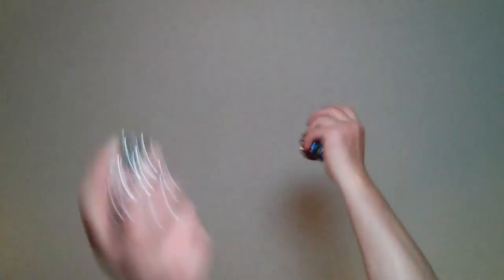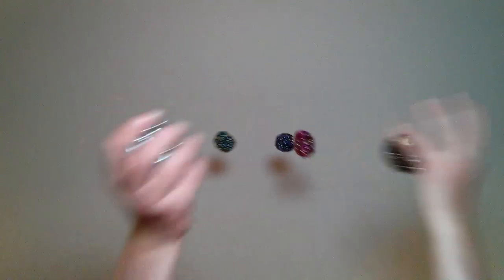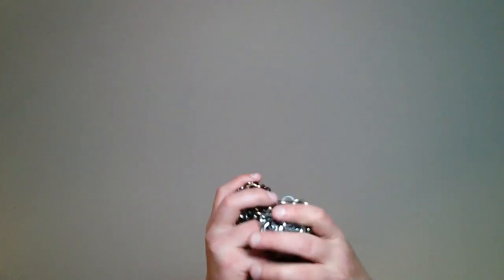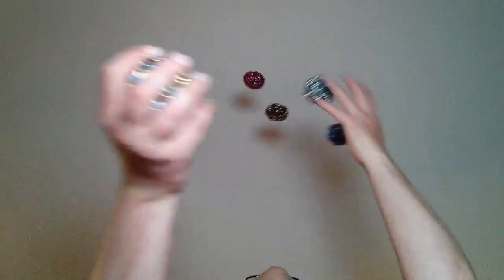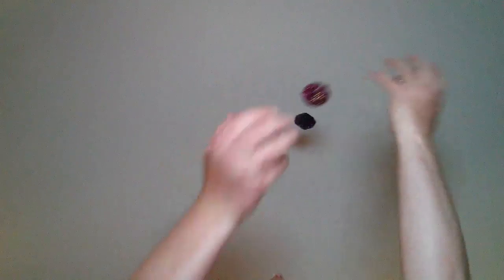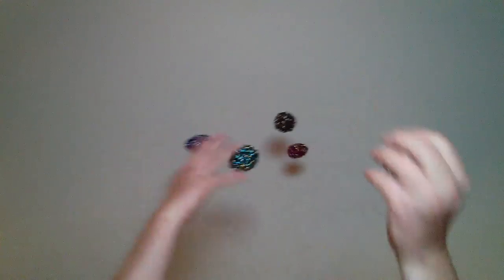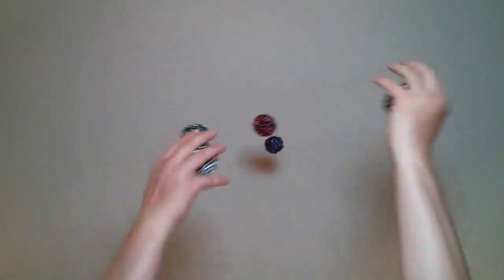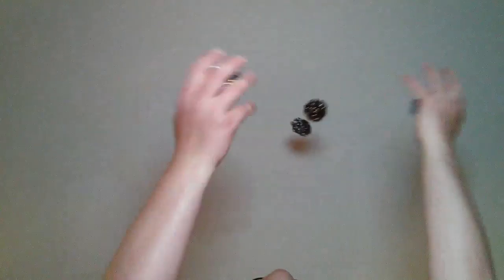5 ball how-to left 20171205 001137